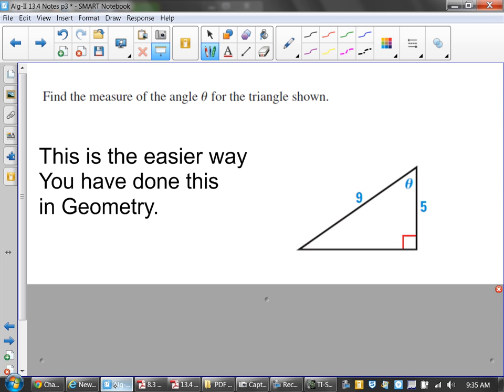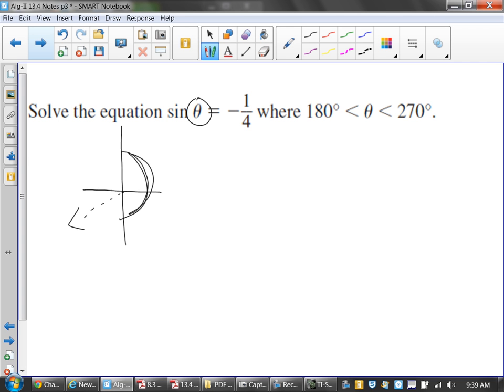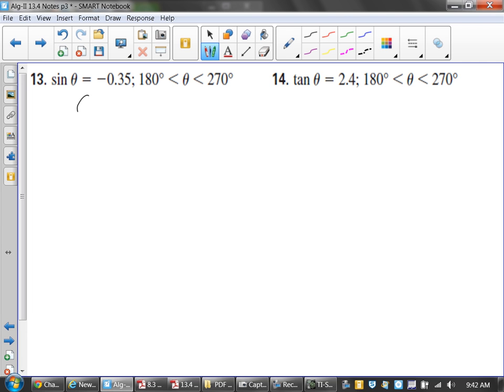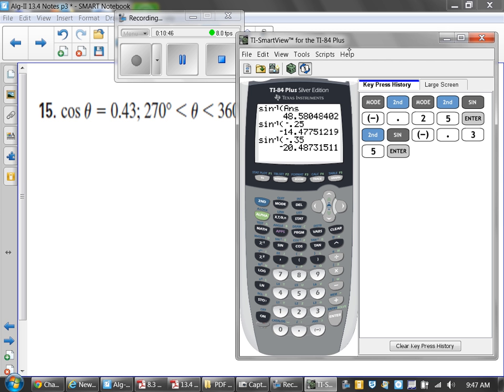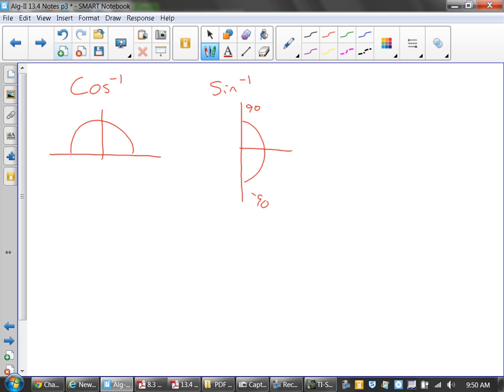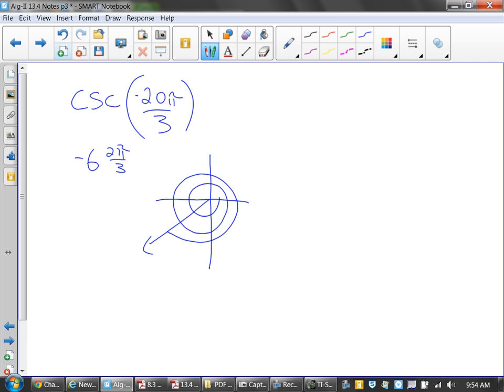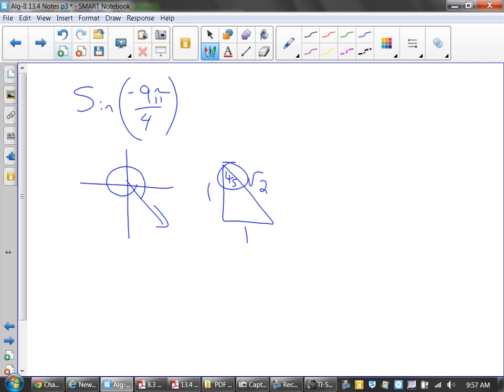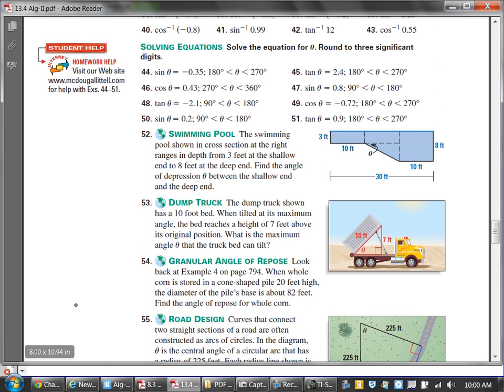March10 13 4 Day 2 notes p3